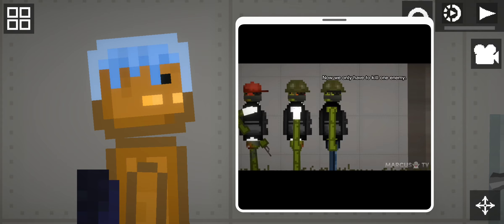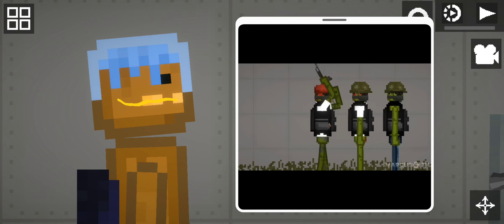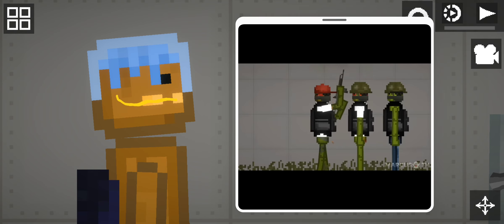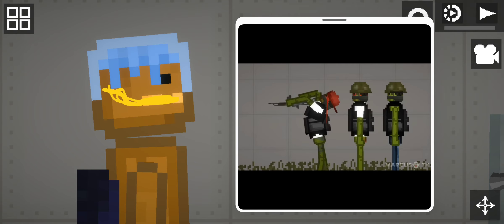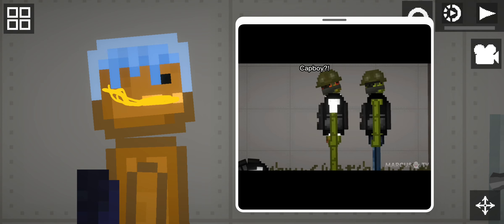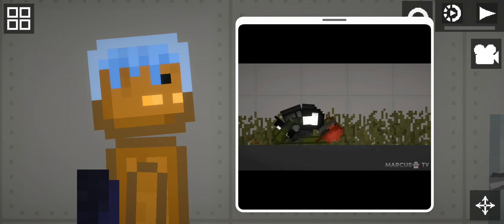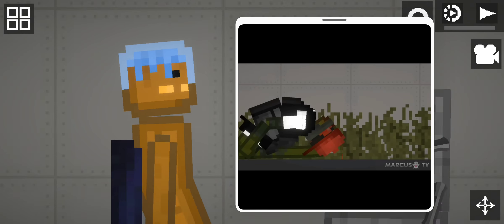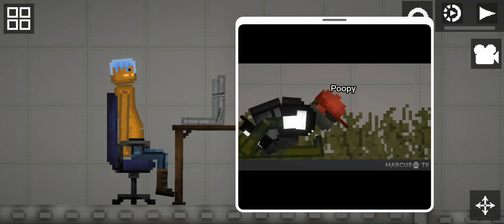Part 2 is out